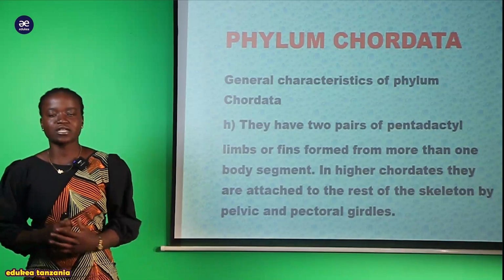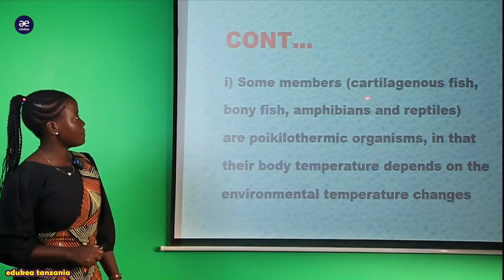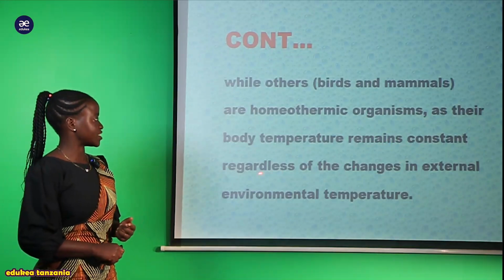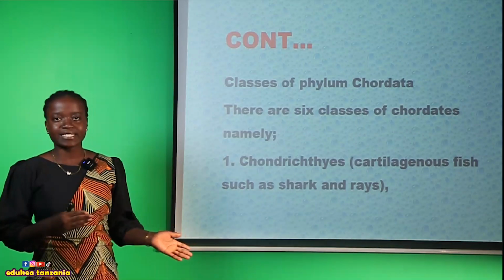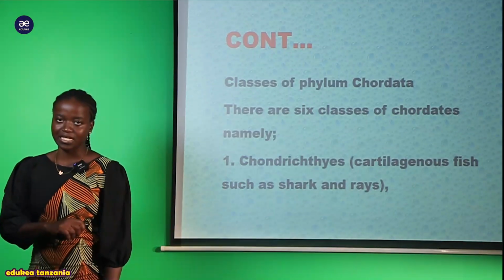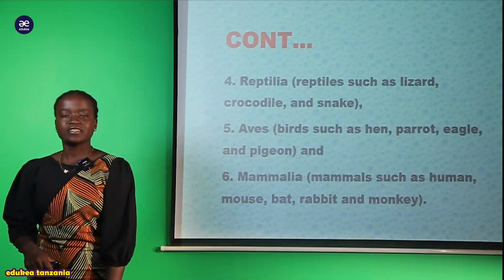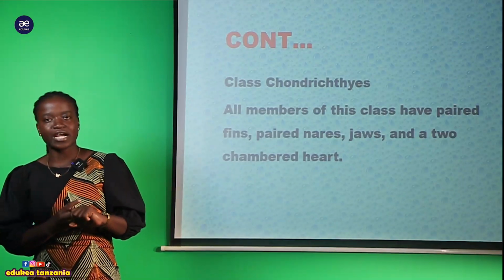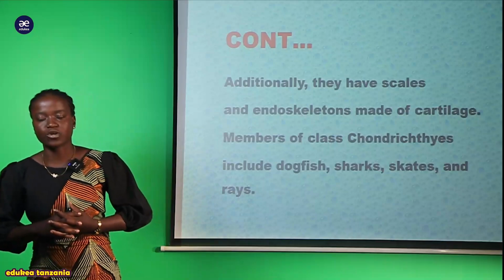BIOLOGY FORM V COMPERATIVE OF NATURAL GROUPS OF ORGANISMS 118 OF 155